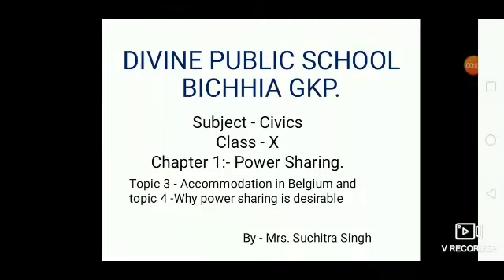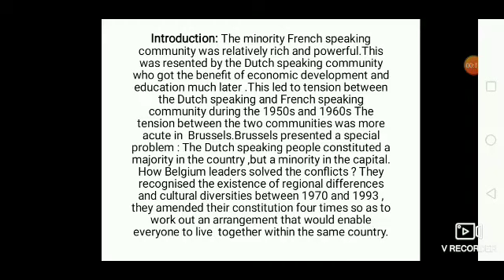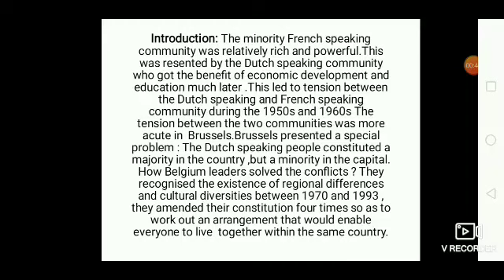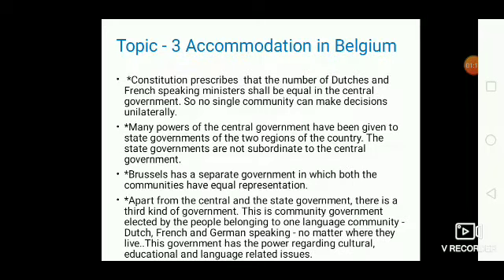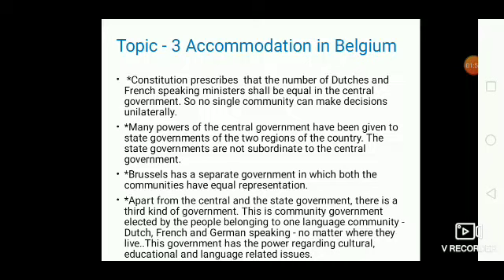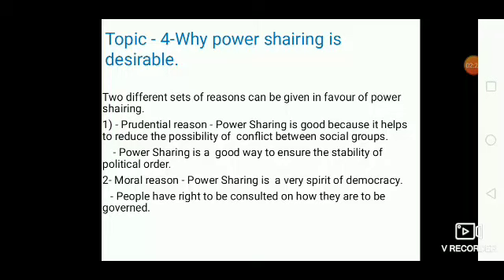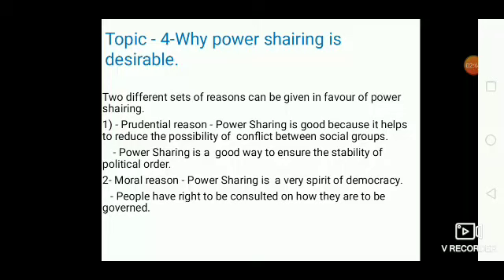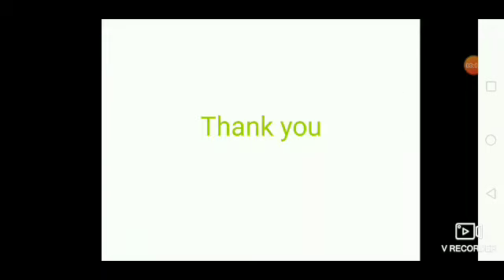chapter 1 power shairing part 3 and 4